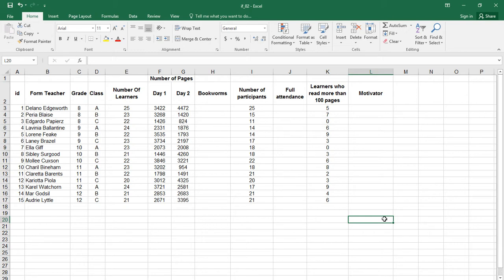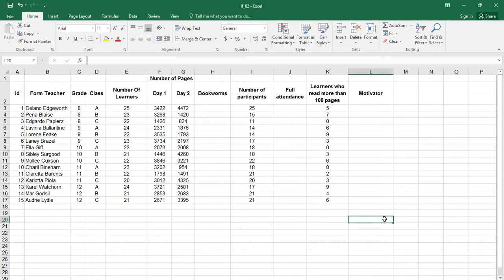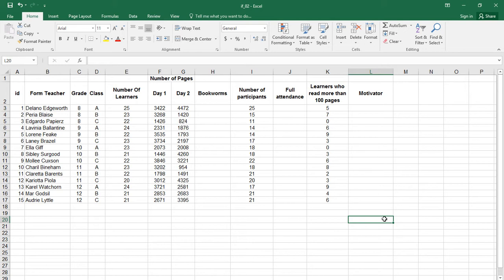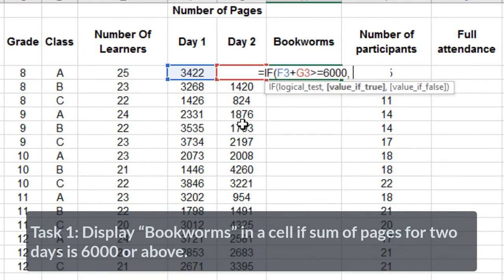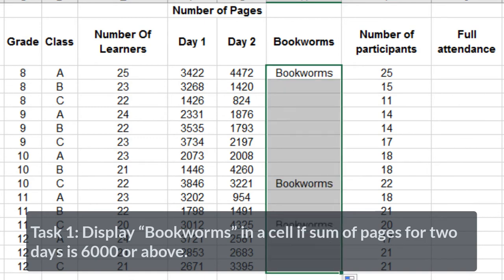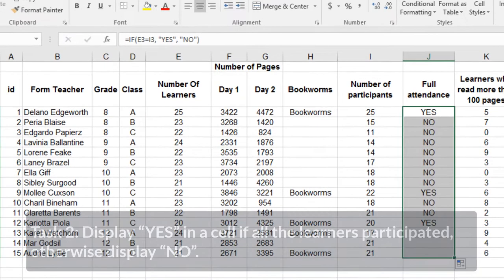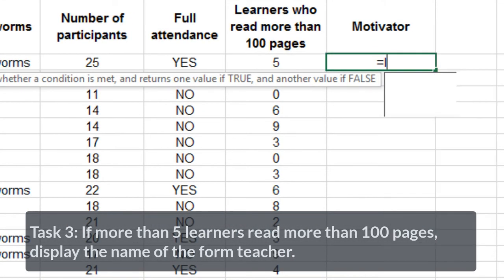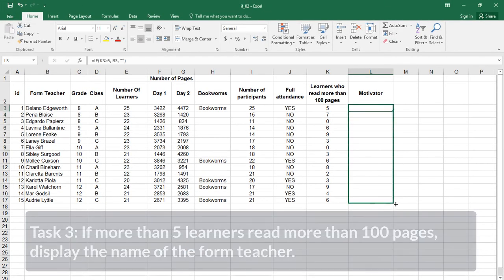Term 2 - Grade 11 - CAT - 02 - Microsoft Excel - IF Condition Example 1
This video explains how to use IF function with text and basic arithmetic conditions

It's prepared according to Grade 11 - Term 2 syllabus (South Africa 2020).